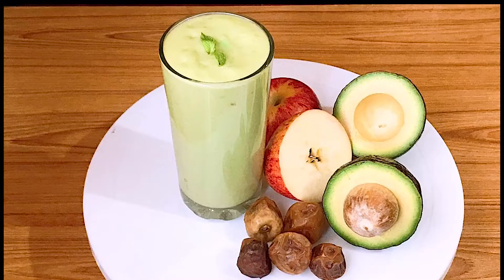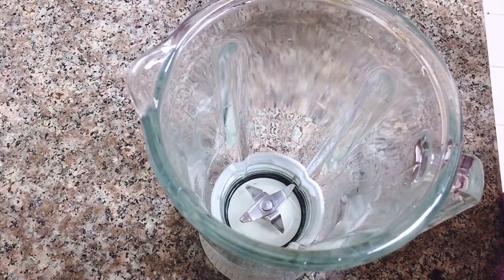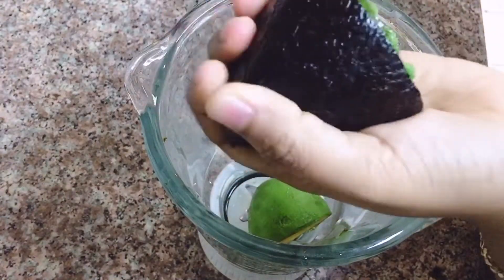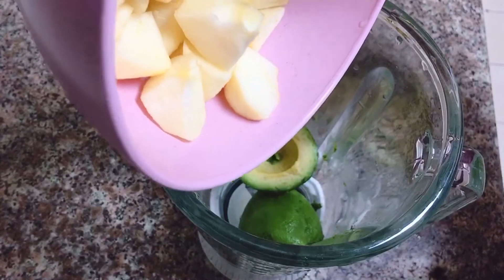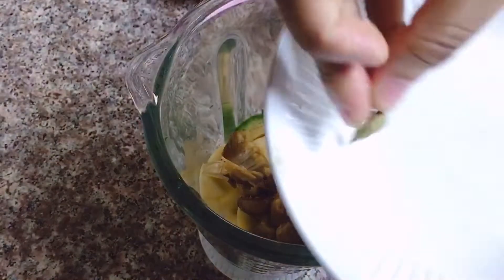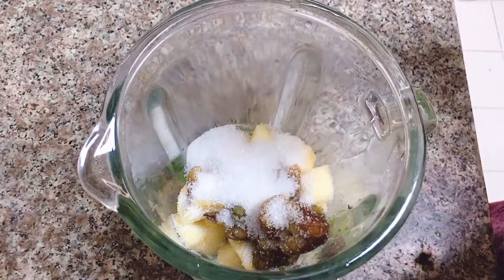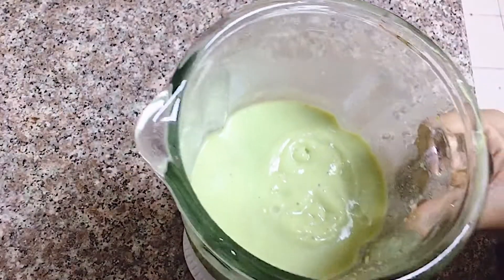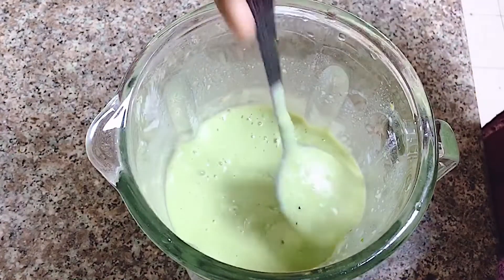അവക്കാടയൂടെ കൂടെ ഇതും കൂടേ ചേർത്ത്‌ ന്നോക്കൂ കിടിലം ജ്യൂസ്‌ തയ്യാറാക്കാം | Avocado Combo Juice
Avocado smoothie

Ingredients:

Avocado- 1
Apple-  1
Dates-  5
Milk-  500ml
Cardamom-  3
Sugar-  5tbsp

The preparation will shown in the above video